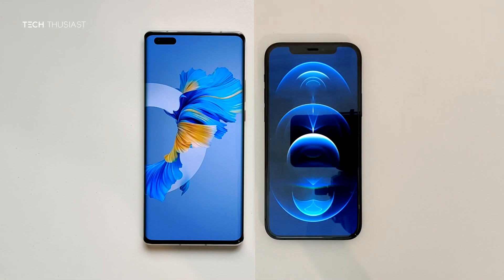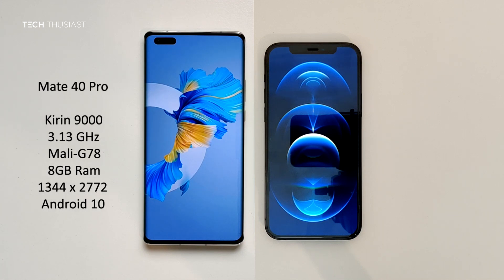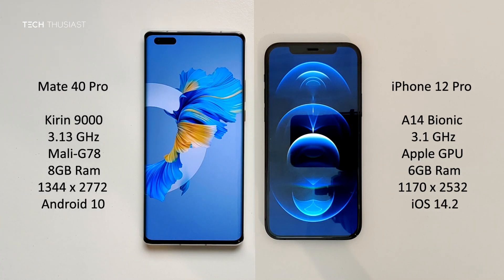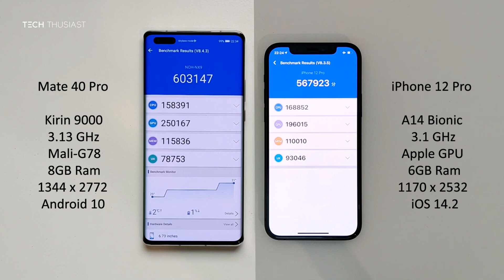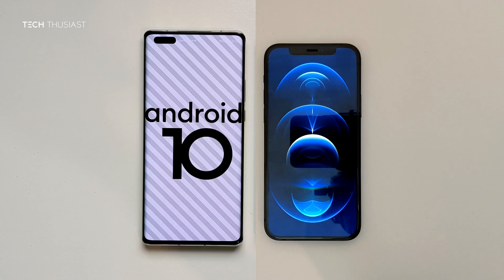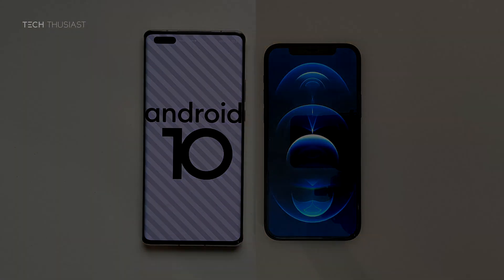Huawei Mate 40 Pro vs iPhone 12 Pro: Antutu Benchmark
I'm sure many of you have been curious about the benchmark scores between these 2 Flagships.